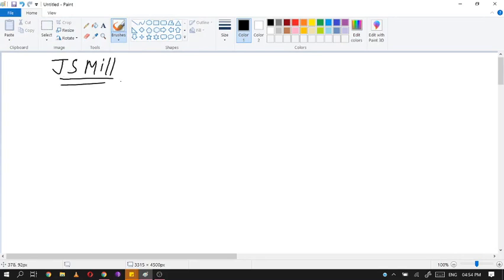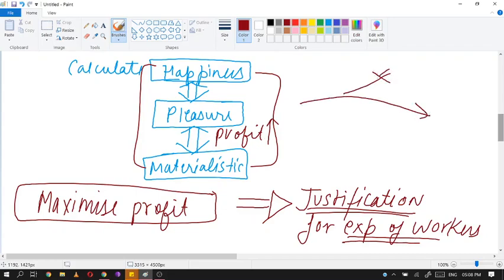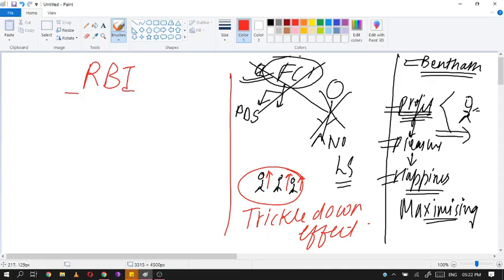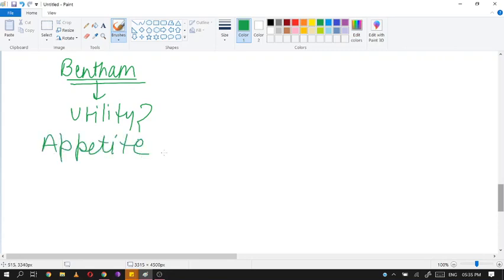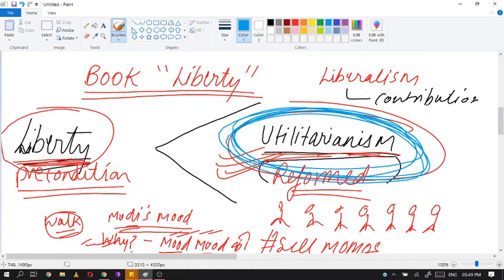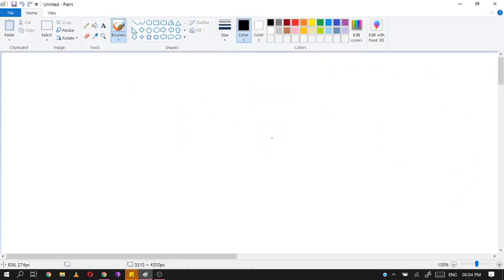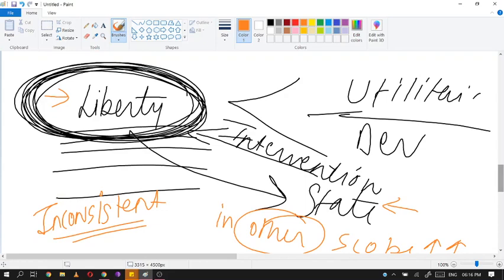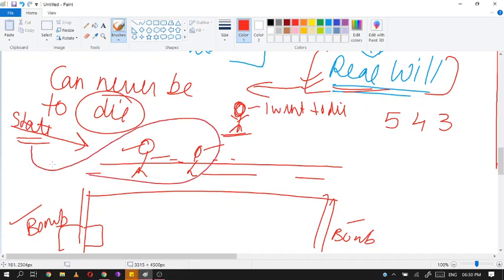PSIR UPSC Lecture 15 (J.S Mill)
SPOILERS ALERT*
 "as is , what was Aristotle to plato,
 we see Mill to Bentham
 as will be Marx to Hegel"